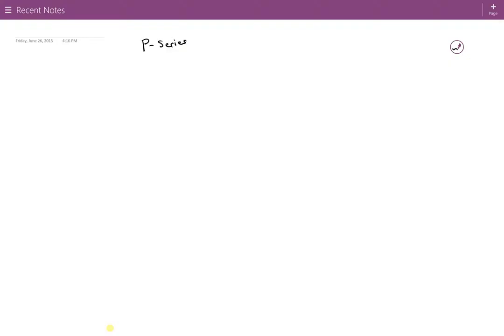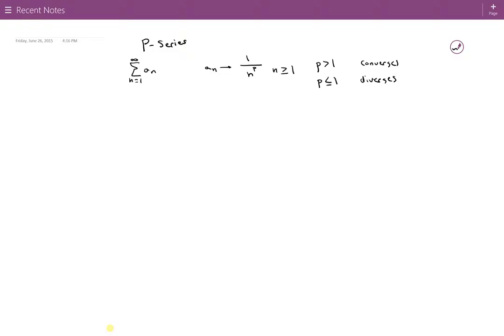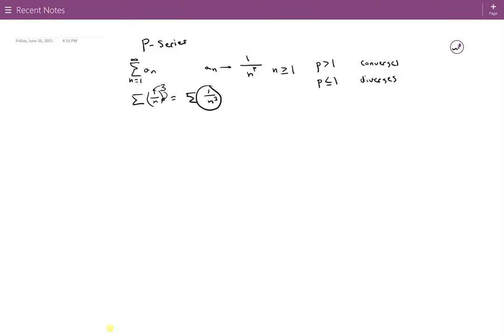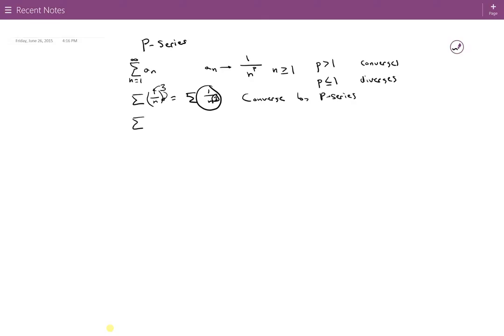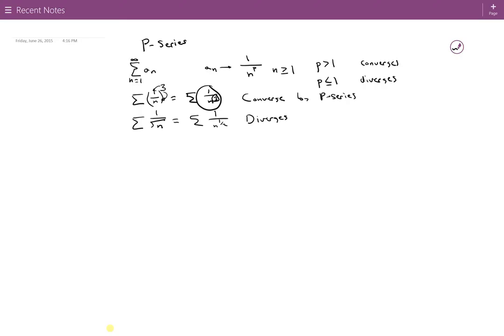Math Tutorial - Series Convergence P-Series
Where we show you how to perform a series convergence test using p-series.